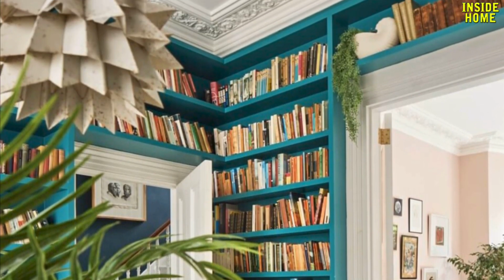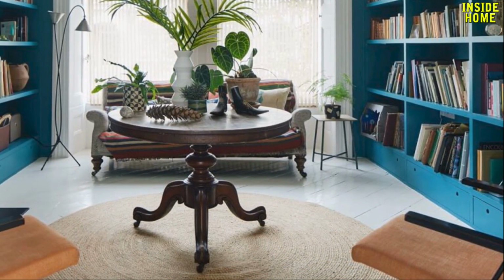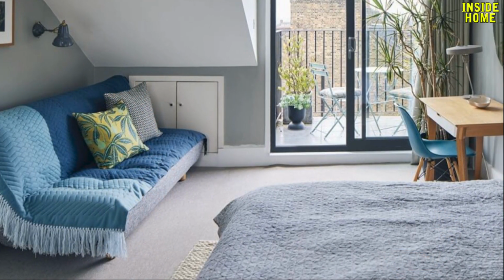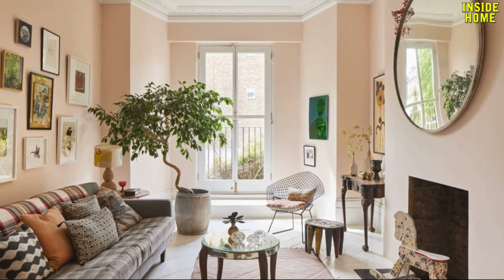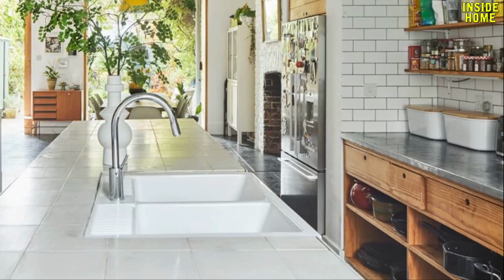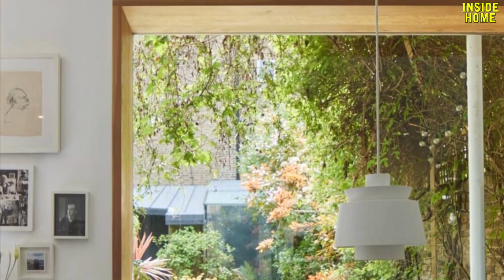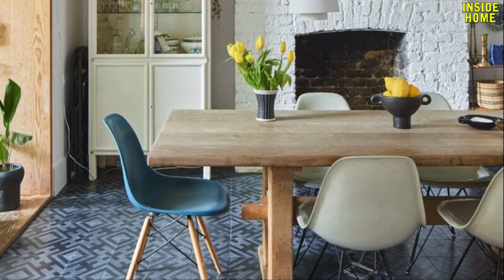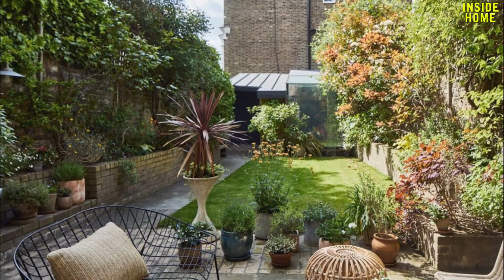Inside a Chic Home That Blends Warm Tones, Eclectic Art, and Vintage Furnishings with Style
Welcome to Inside Home! Today, we’re exploring a stunning residence that blends classic and contemporary styles. A sleek spiral staircase anchors the minimalist interior, filled with natural light and greenery. A cozy nook with teal walls and elegant shelving offers a tranquil retreat, while the kitchen combines warmth and functionality with wooden shelving, sleek countertops, and playful decor. Large windows connect the space to a lush garden, where stylish furniture creates a serene outdoor escape.

Designer:
Arts Lettres Techniques